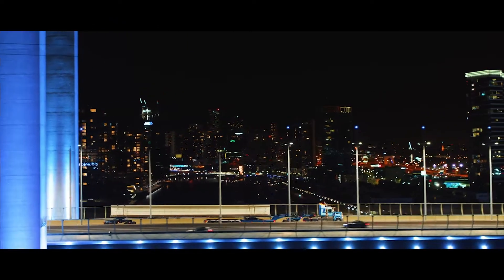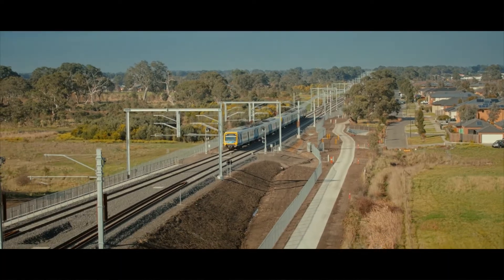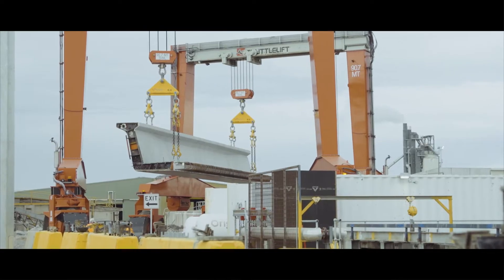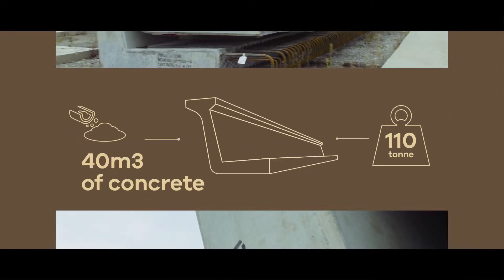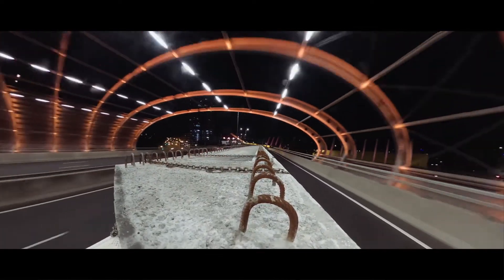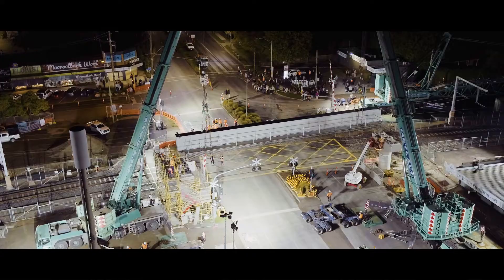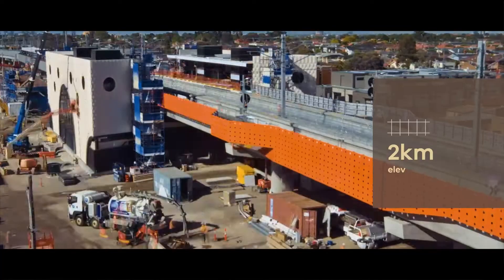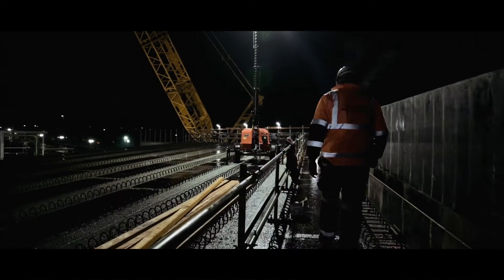Behind The Build - The Secret Life of Bridge Beams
Have you ever wondered what it would be like working on a major infrastructure project at Level Crossings? See exclusive behind the scenes footage and how we tackle building bridge beams.